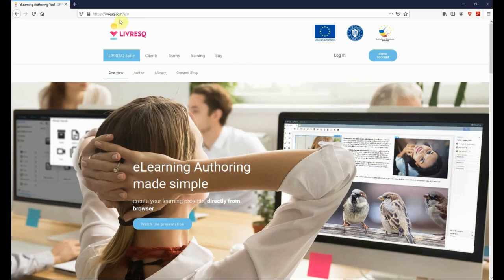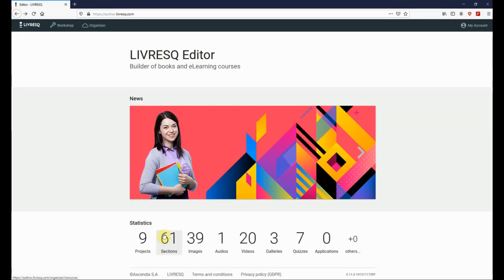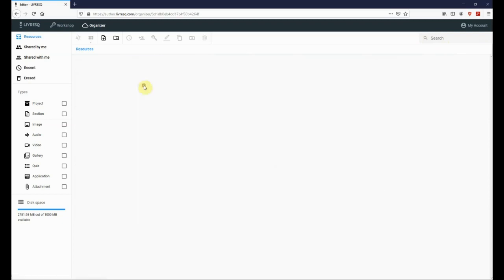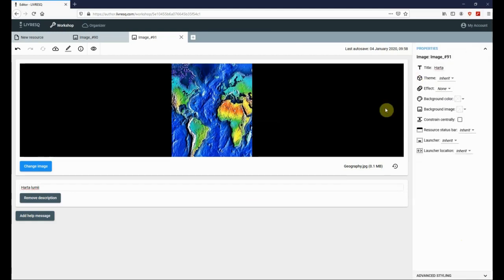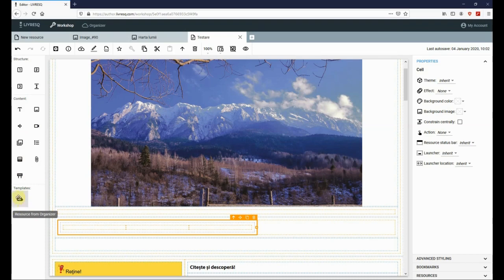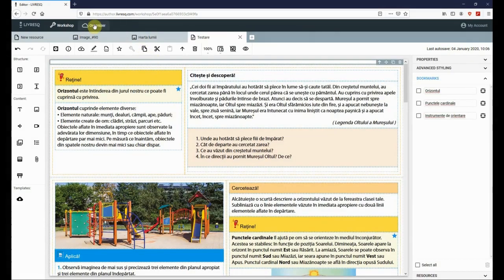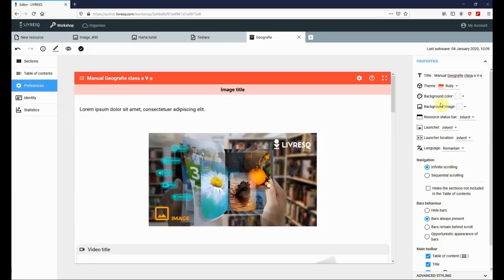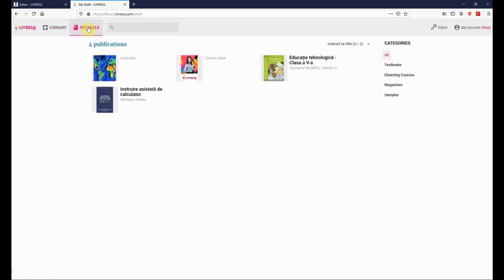LIVRESQ - Quick tour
LIVRESQ is an integrated platform for the realization, publication, editing, consulting and online management of books, interactive digital materials and resources, which you can access at the address
This is a quick view of the LIVRESQ tool.